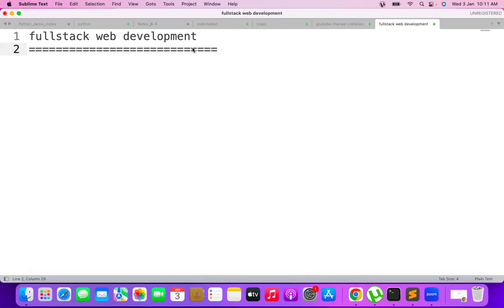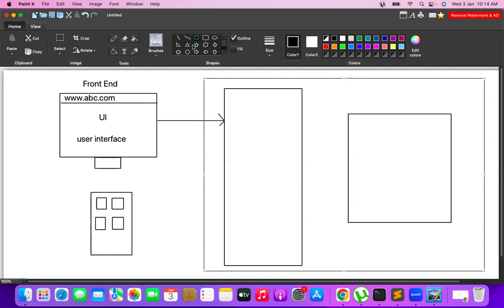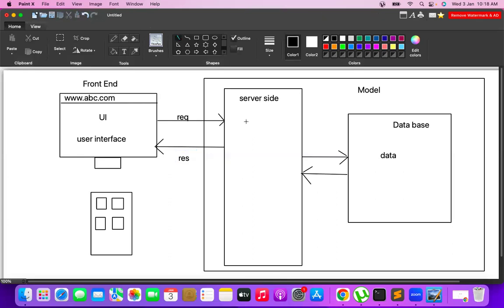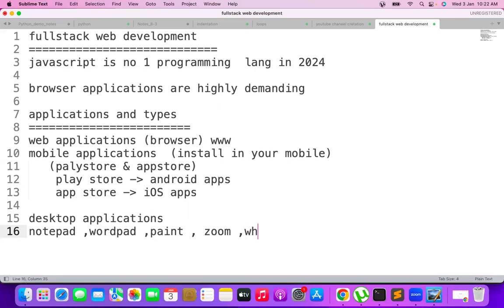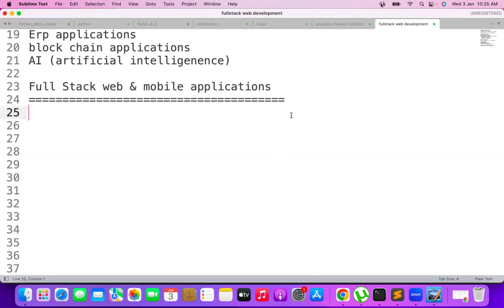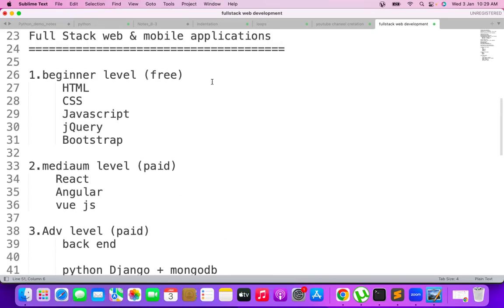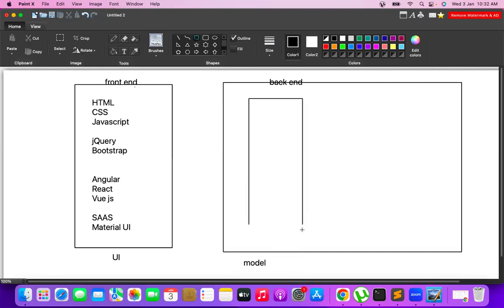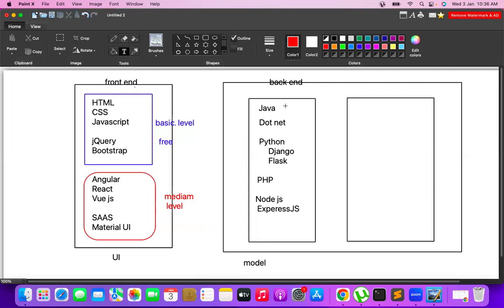#1 (FULLSTACK-ML-DL-AI) #2024 HTML-Session #1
React Tutorial
ReactJS Basics,
React Components,
React Props and State,
React Hooks,
React Router,
React Context API,
React Forms,
React Redux,
React Lifecycle Methods,
React Events,
React Testing,
React Project Structure,
React CSS-in-JS,
React Material-UI,
JavaScript Tutorial,
Learn JavaScript,
JavaScript Basics,
JavaScript Programming,
JavaScript Examples,
JavaScript for Beginners,
Advanced JavaScript,
JavaScript Functions,
JavaScript DOM Manipulation,
JavaScript Events,
JavaScript ES6,
Node.js Tutorial,
React.js Tutorial,
Angular.js Tutorial,
Vue.js Tutorial,
JavaScript Projects,
JavaScript Coding,
JavaScript Development,
JavaScript Frameworks,
Frontend Development,
Backend Development,